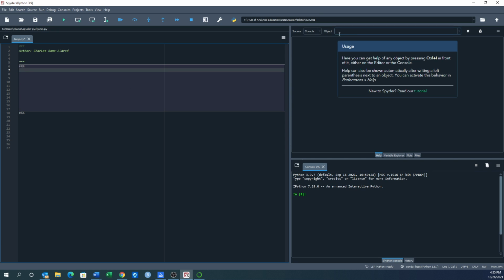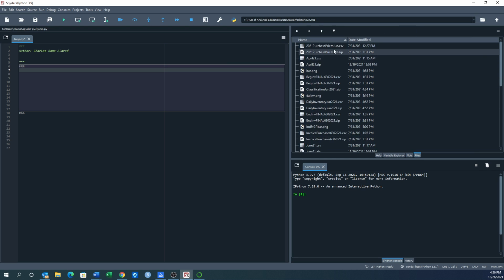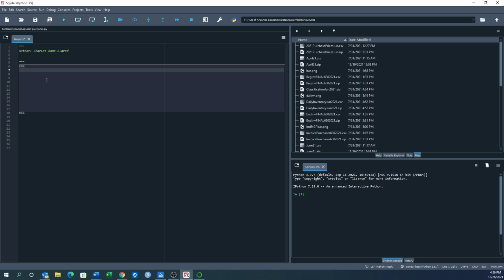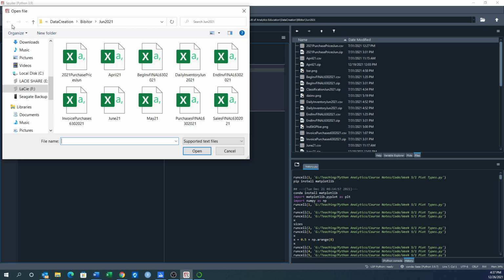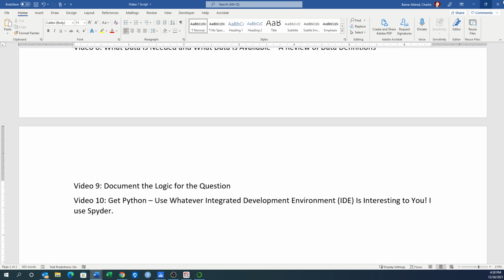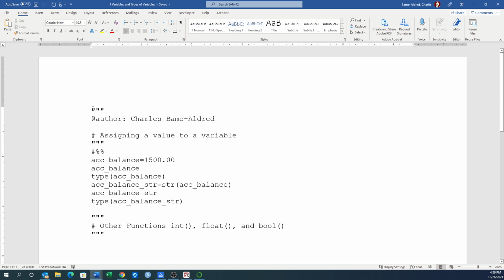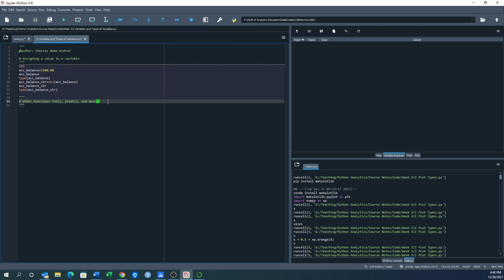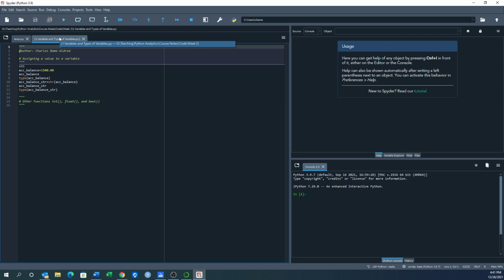Get Python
My selection of Spyder as an IDE (Integrative Development Environment) was motivated on my use of R Studio for R programming. There are a number of IDEs available. Choose the right one for you.